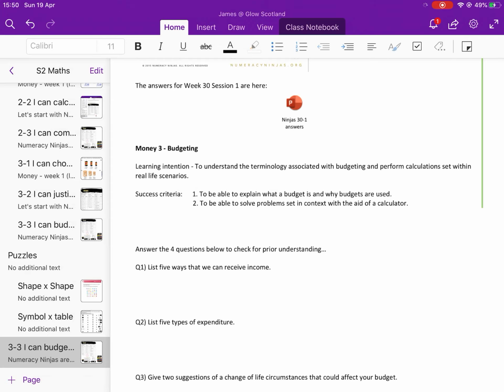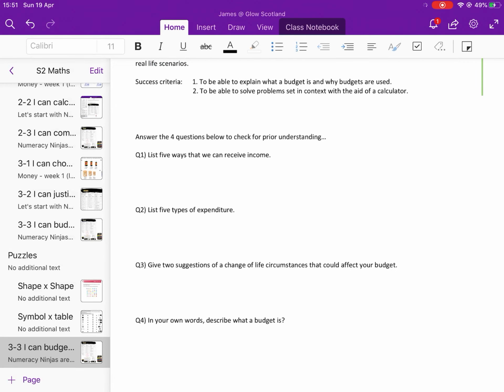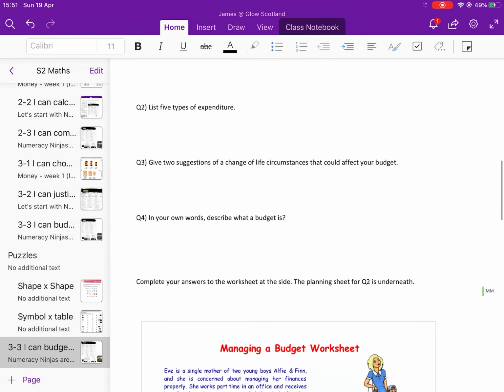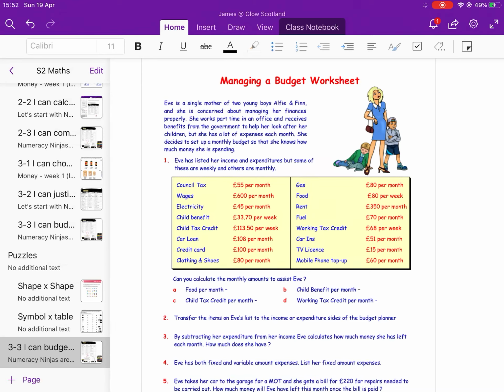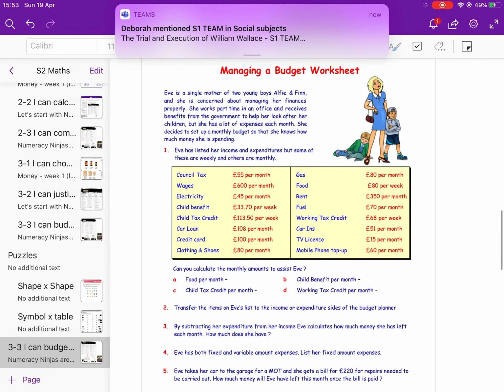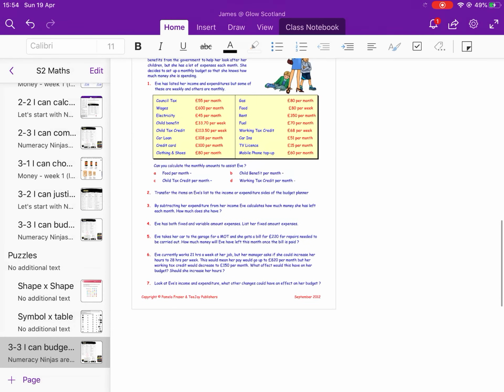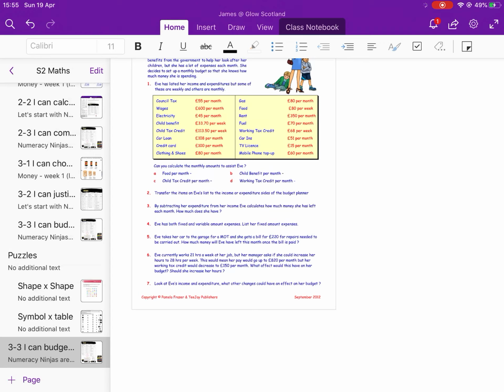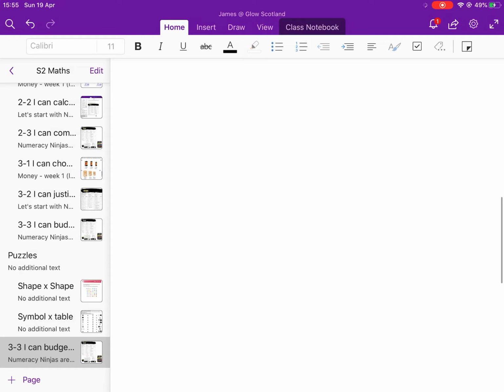Money - week 3 (level 3/4)